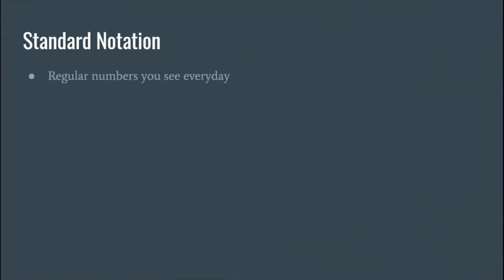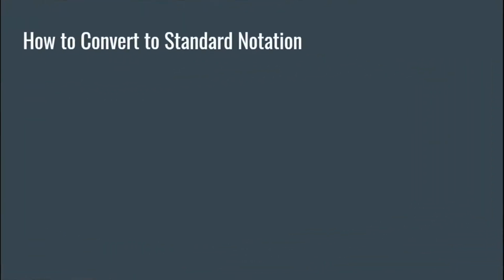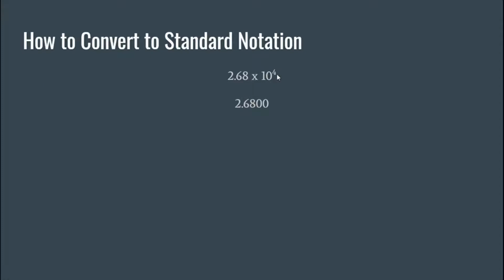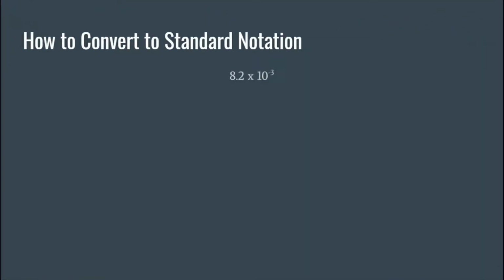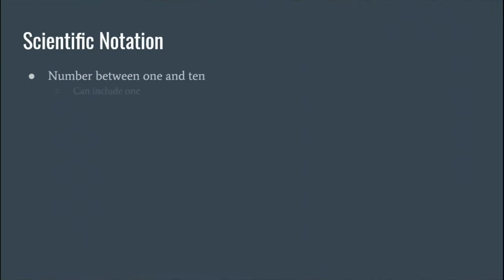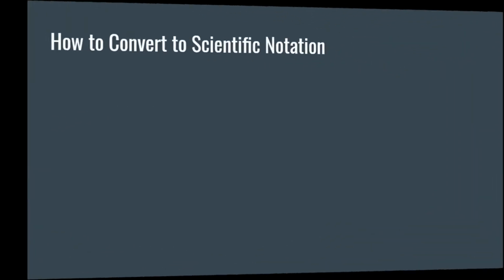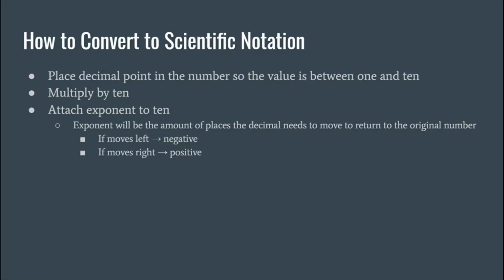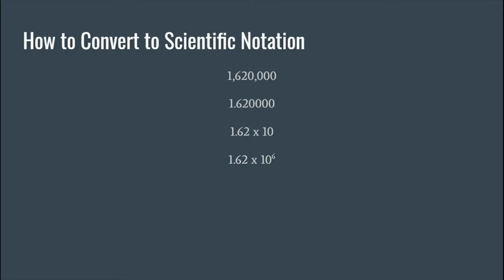Scientific and Standard Notation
How to convert between scientific and standard notation.